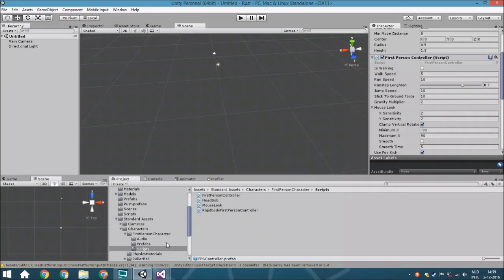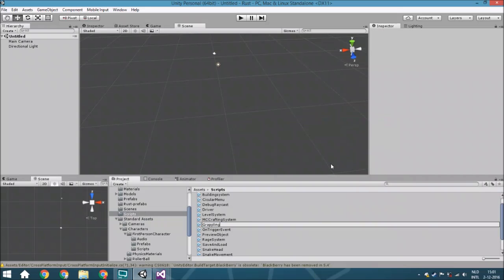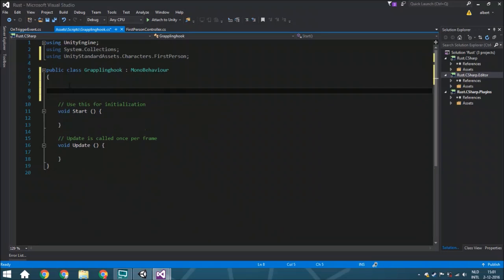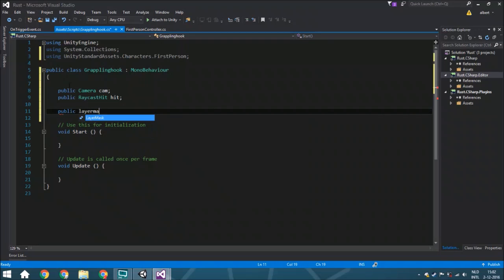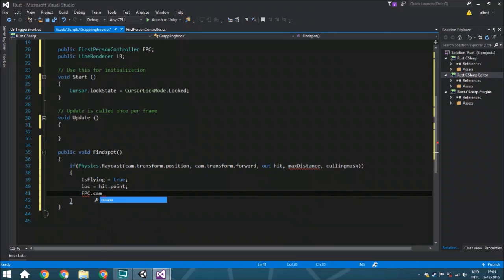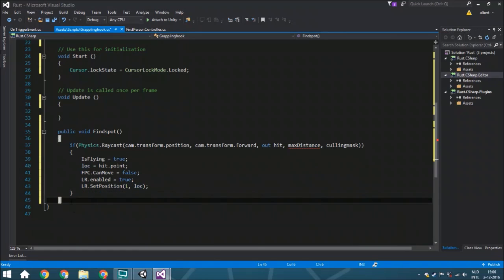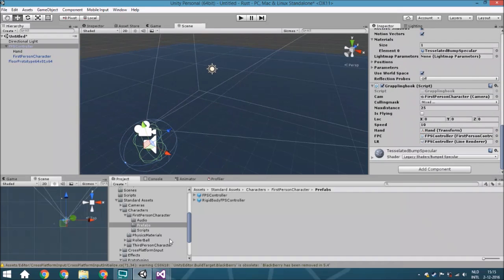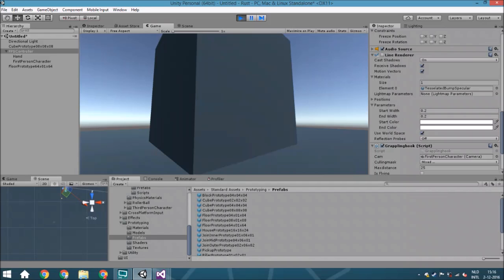[Unity 5] Tutorial: How to make a grappling/grapple hook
Hello guys!
Today we are going to create a grappling hook!

Daily
 ├ instagram (almost every day):
monthly